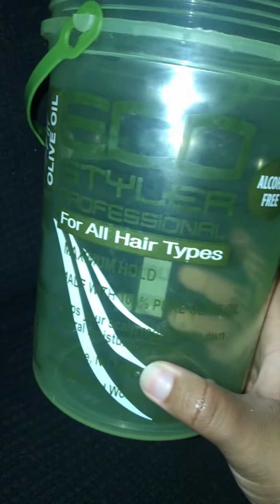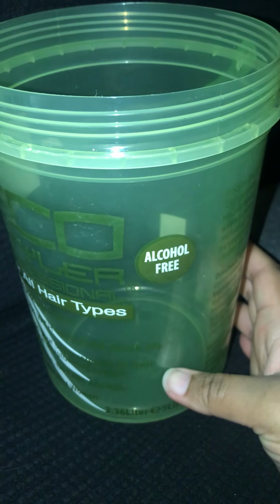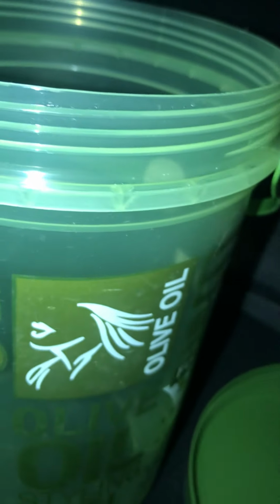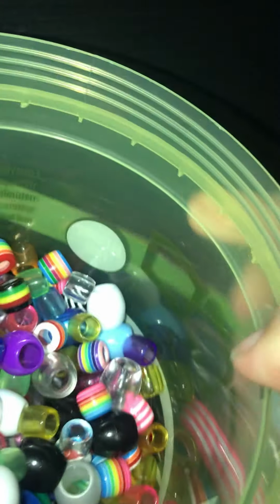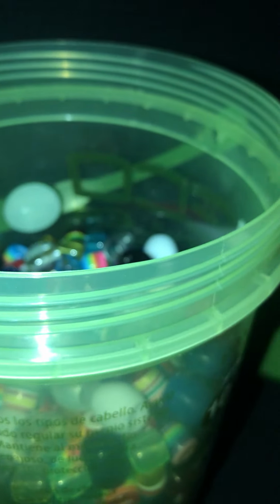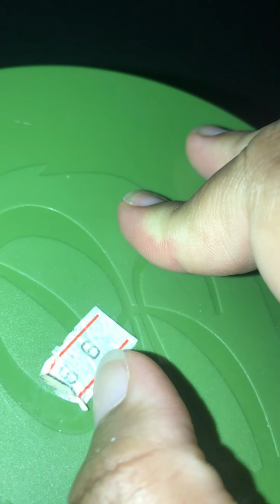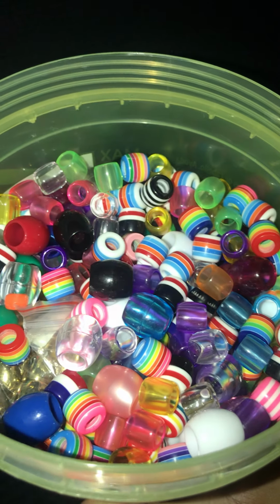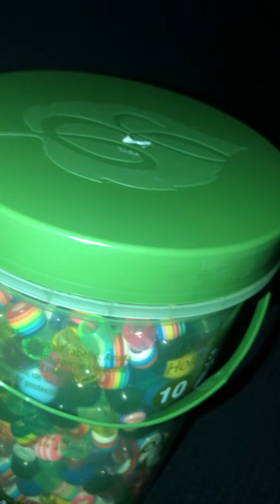Old Container For My Beads